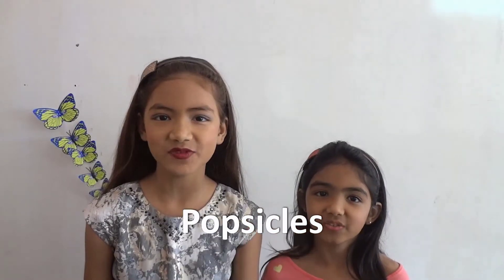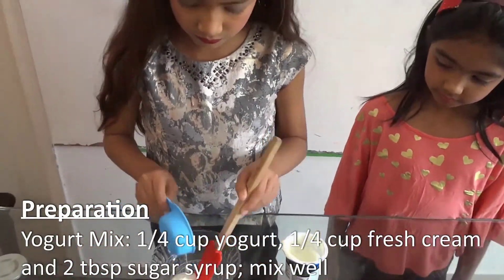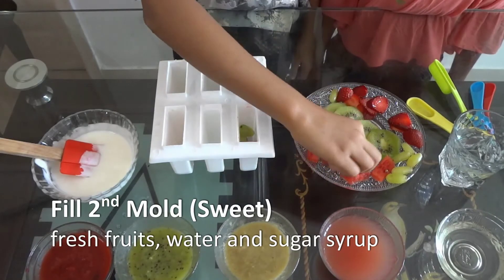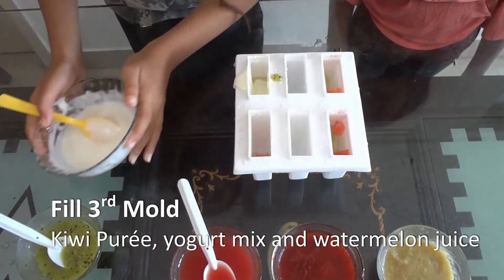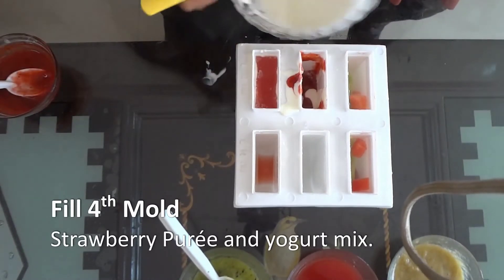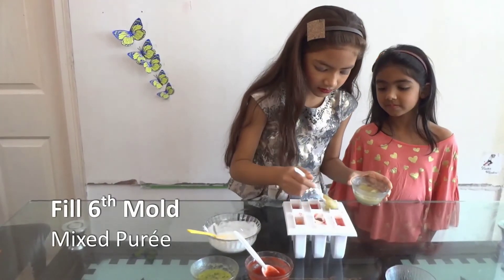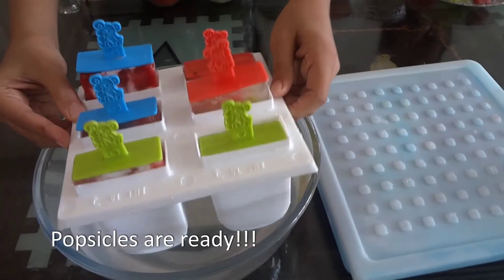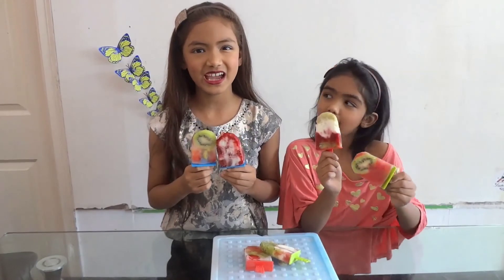Popsicles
A Popsicle is a water-based frozen snack. It is also referred to as an ice pop , freezer pop, ice lolly, ice block, icy pole, ice drop, or chihiro It is made by freezing flavored liquid around a stick, generally resembling a tongue depressor.